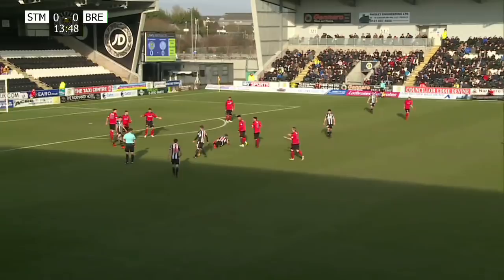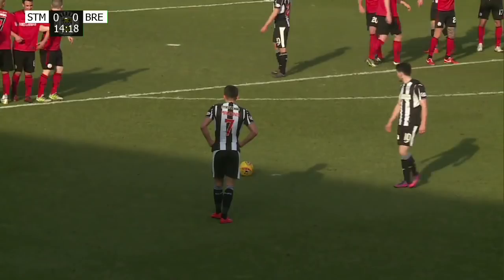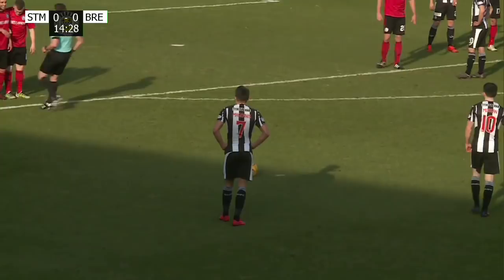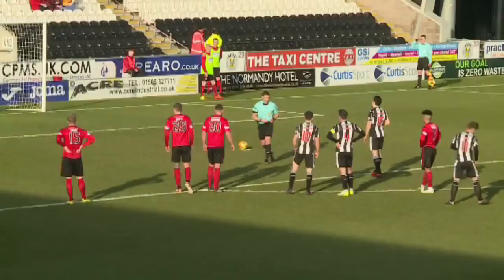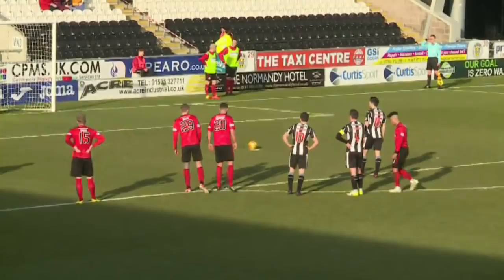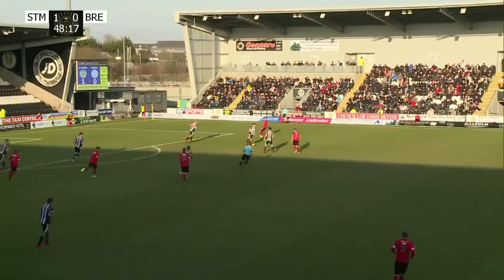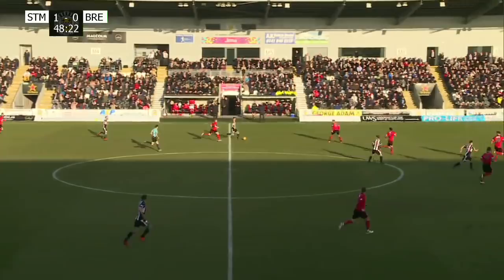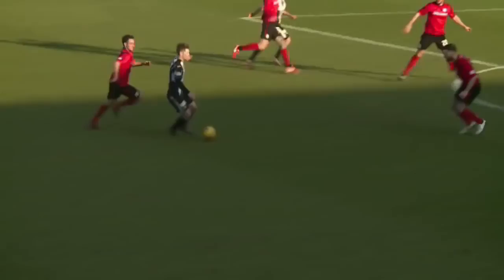Highlights | St Mirren 1-0 Brechin City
Kyle Magennis' first goal of the season was enough to take St Mirren 11 points clear at the top of the Scottish Championship.